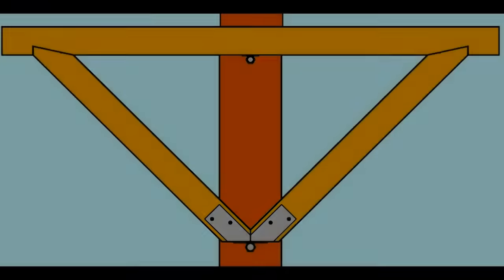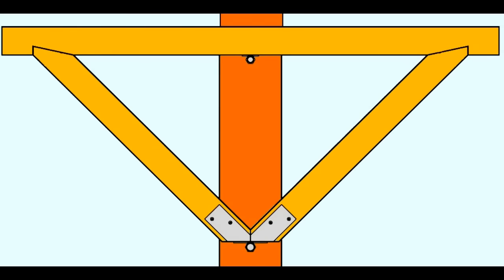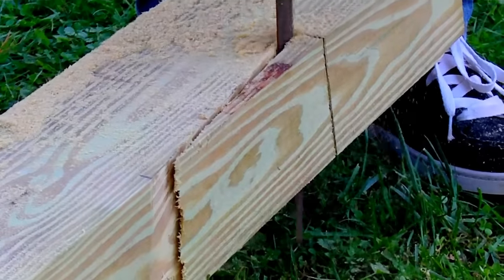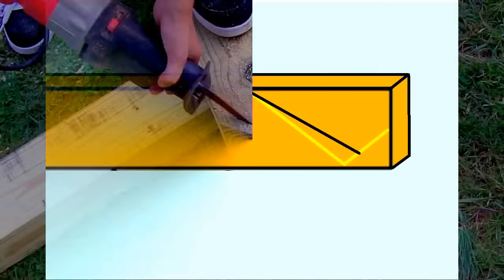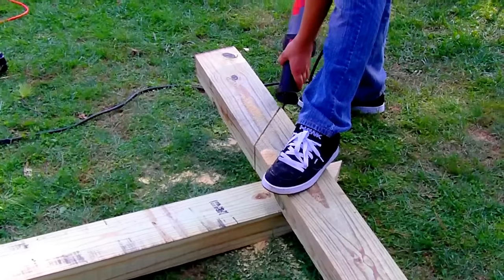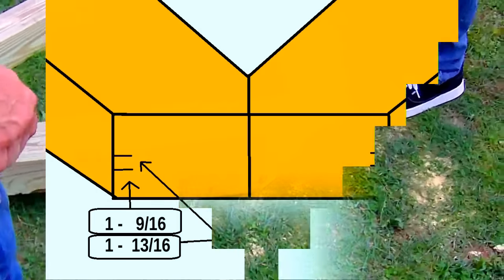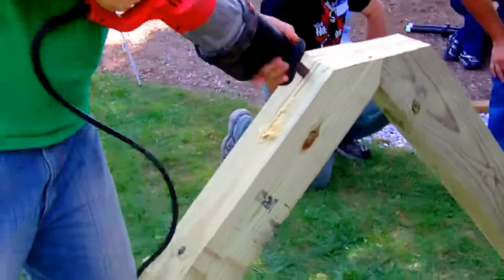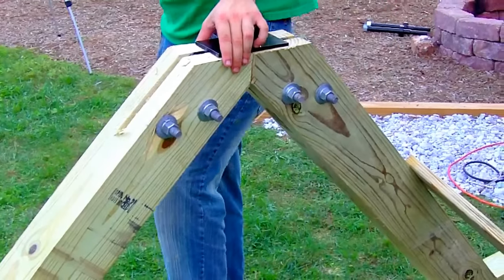How to Build a Tribeam to Support a Large Treehouse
A tribeam lets you attach a wide platform to a single tree trunk by widening the support base on the tree instead of attaching one beam to either side.  Essentially, it's an inverted truss with the flat beam on top and two 45-degree braces all locked together with notches and hardware. The required hardware and support can be found

Let us help turn your backyard into an experience. We make it easy for you to build anything - from a backyard treehouse for kids, treetop man-caves and she-sheds, to zip-lines and rope bridges.

Our plans are designed by professional builders to help ensure the safety of both the tree and your family. And with over 5000 treehouses built around the world, our comprehensive plans, hardware, and tools proudly made in the USA provide everything you need to make it happen.

With over 15 years of experience, Treehouse Supplies will work with you to explore infinite possibilities and design your own custom paradise.